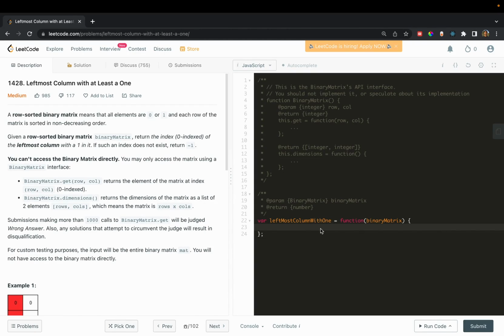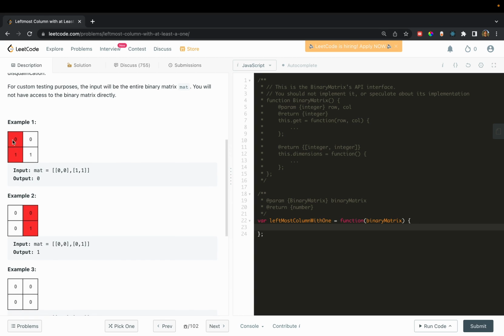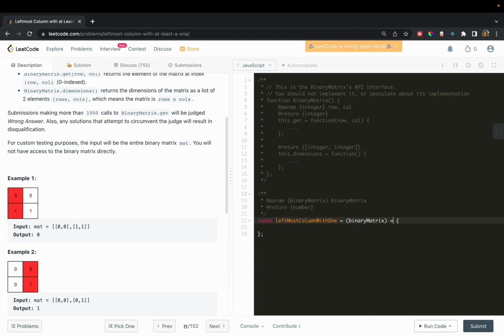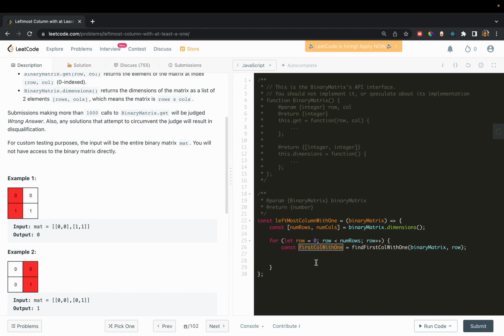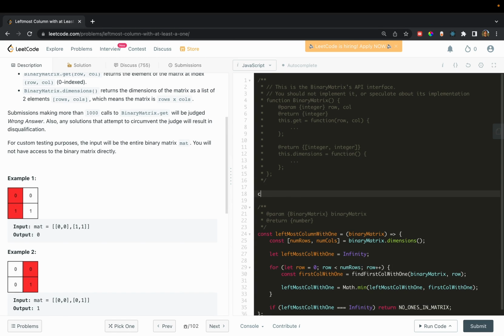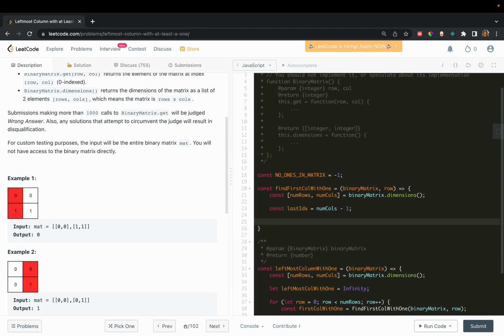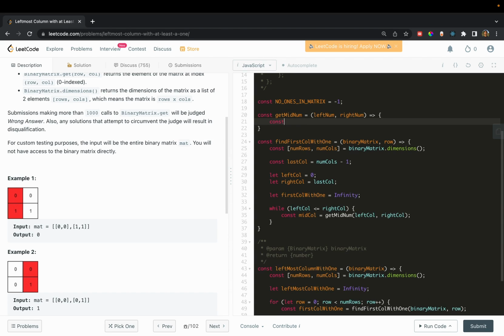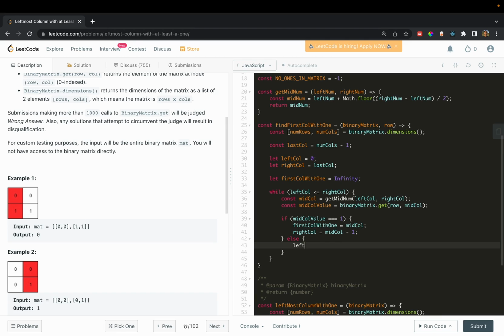Leftmost column with at least a one - JavaScript